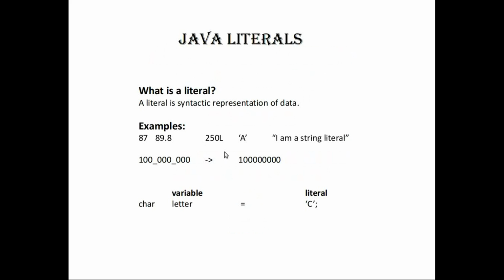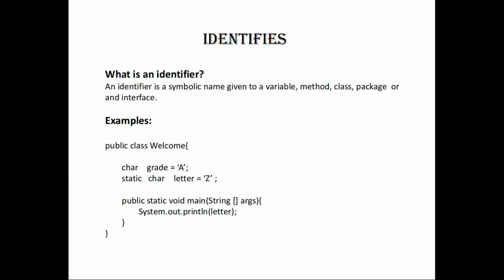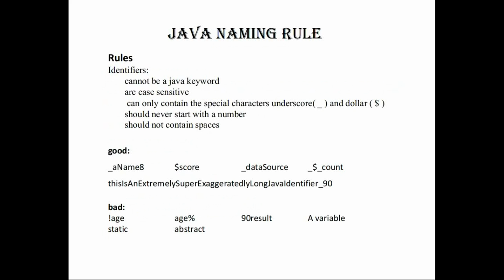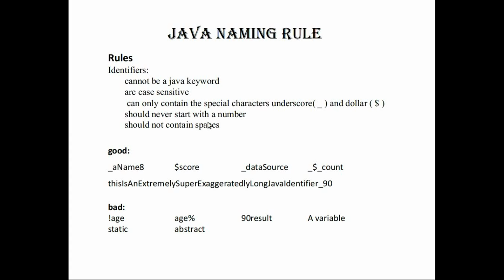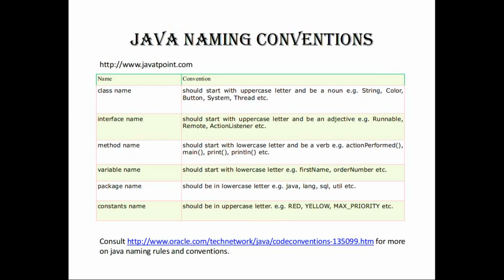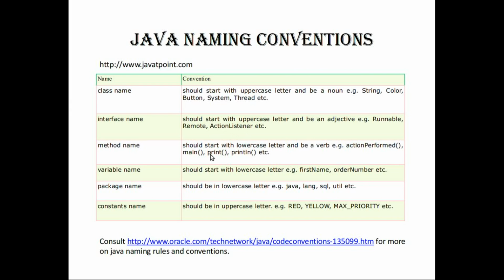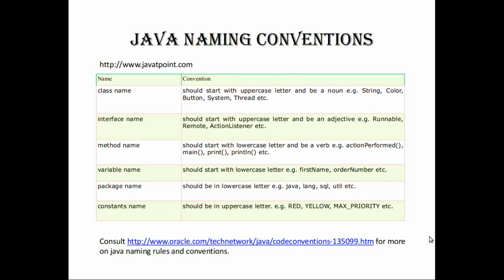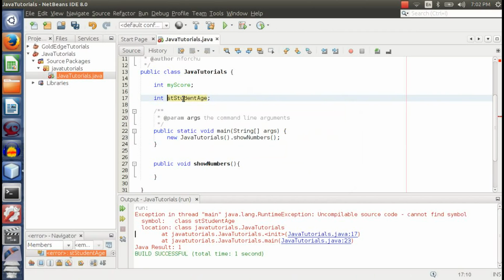Lecture-06_Java-programming-for-beginners_Literals-Identifiers-Convensions-and-Identifier-rules